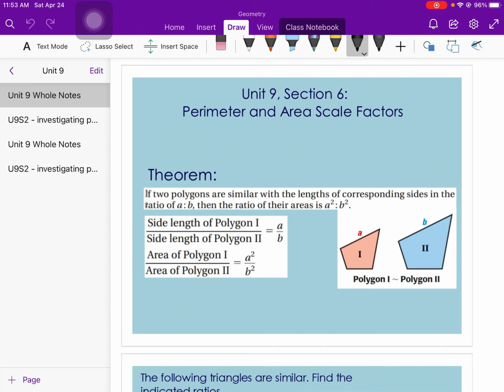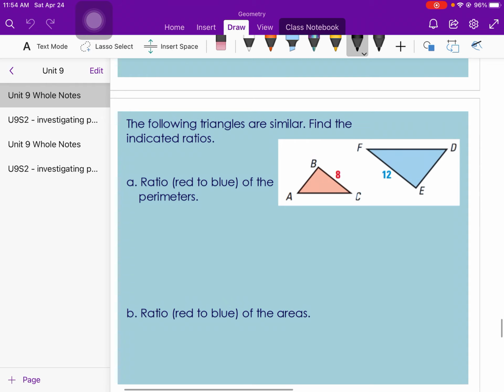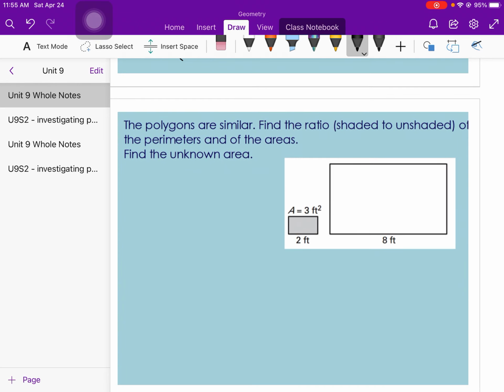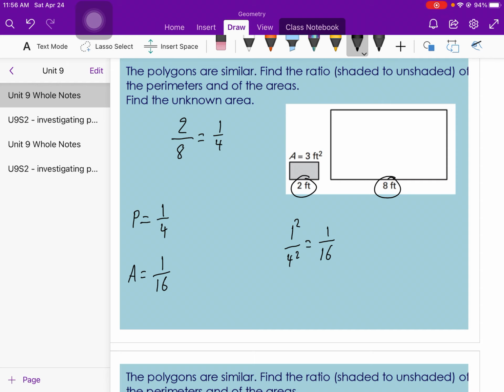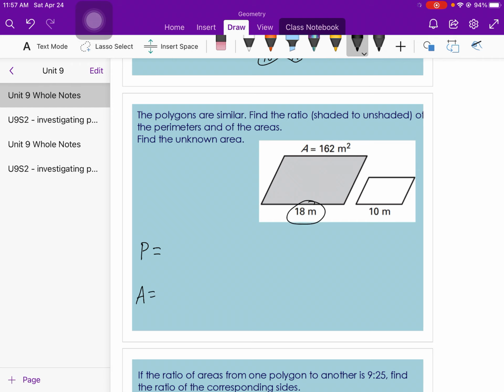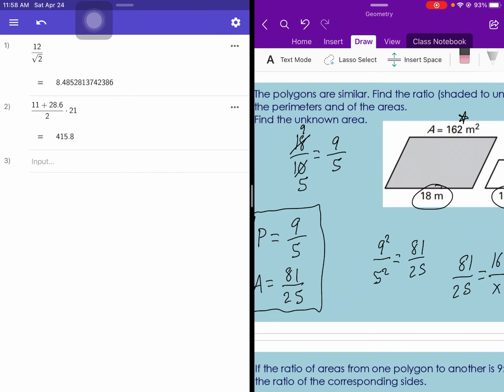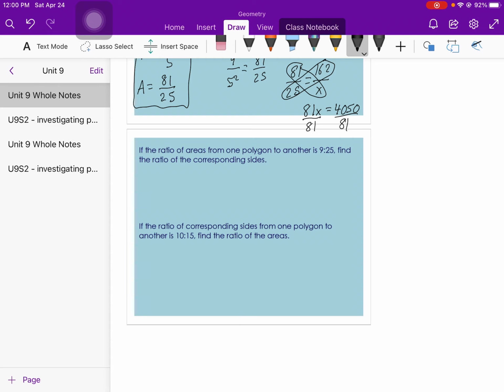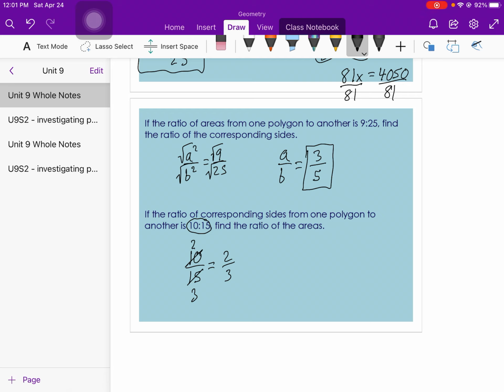Unit 9 Section 6: Scale Factor of Area and Perimeter